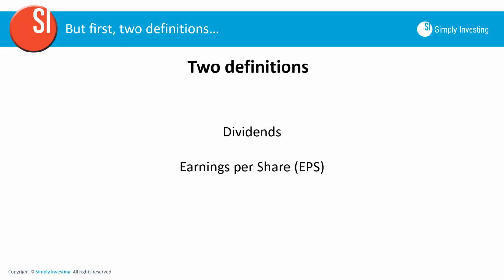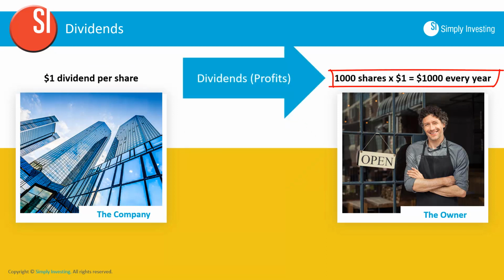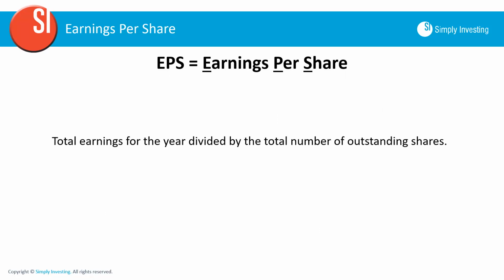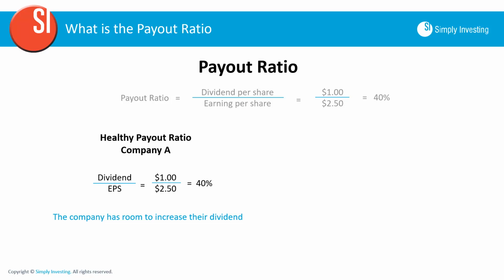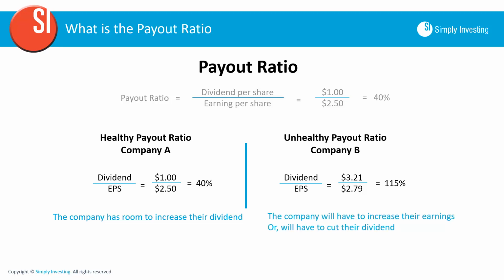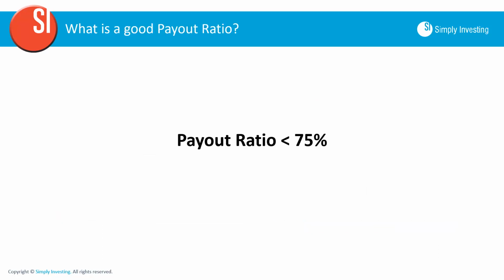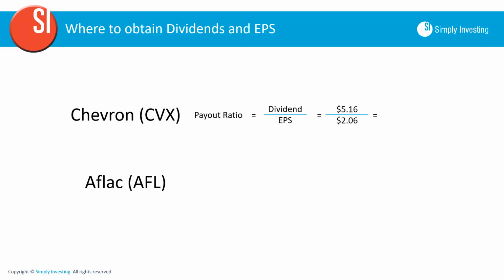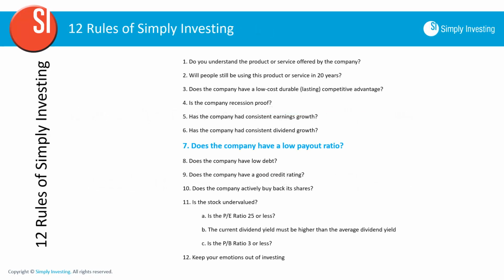What is the Payout Ratio? (and why you should care about it)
In this video you will learn: what is the the payout ratio, why its important, how to calculate it yourself, and how to know when the dividend is at risk.